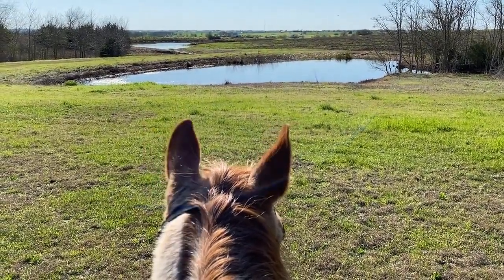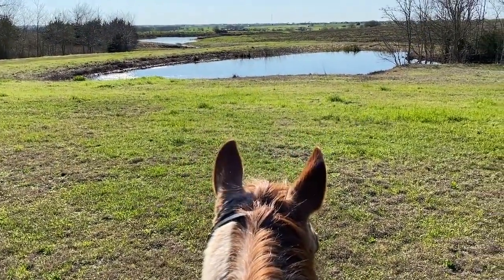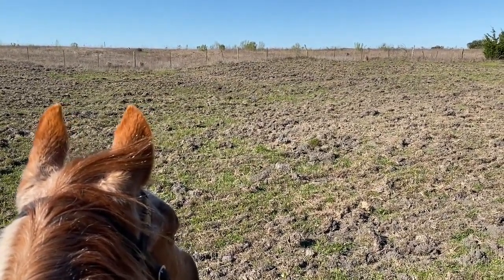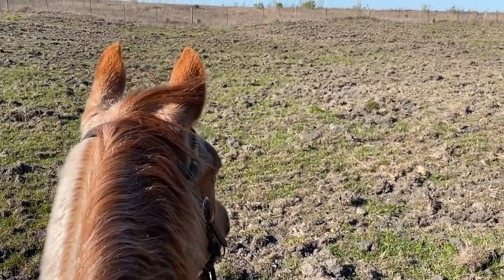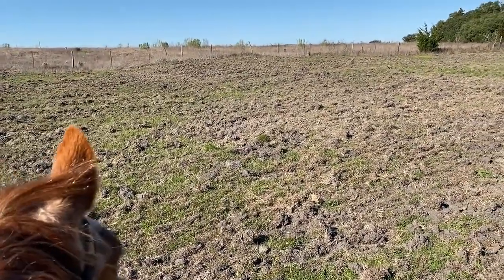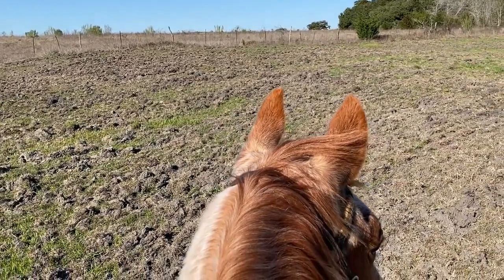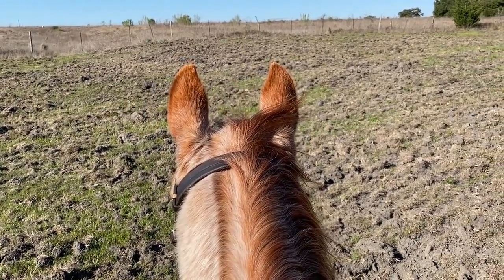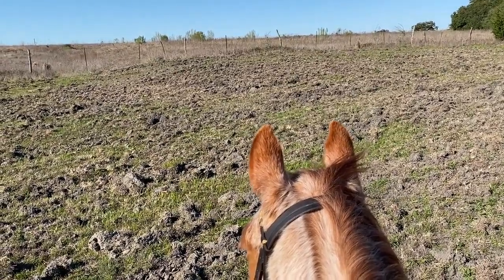tune in to your horse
There’s a lot going on between where the rider’s awareness and skills are, where the horse’s awareness and skills are, and what the environment is like.

And then, what do you do if your horse is easily startled, or too laid back, or somewhere in between.

In this video, I want to focus on when your horse’s energy begins to rise up under you.